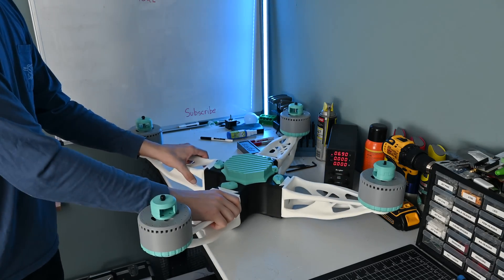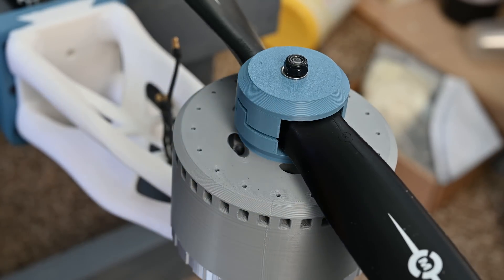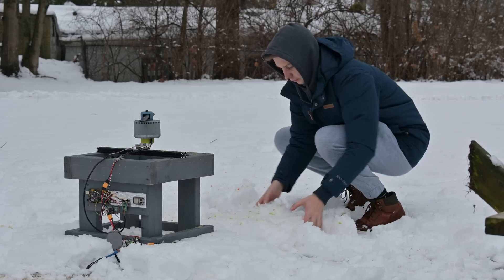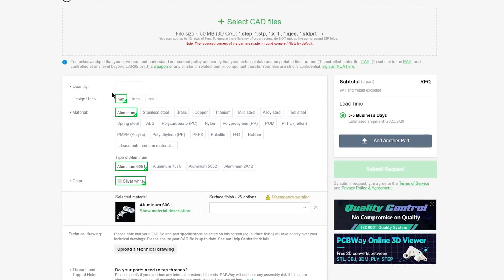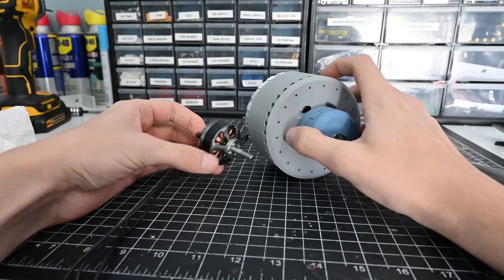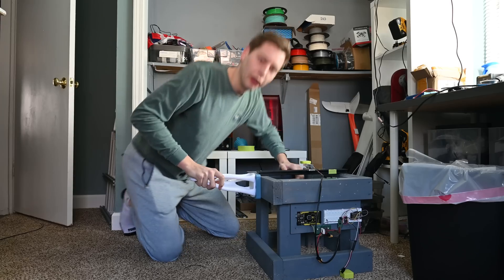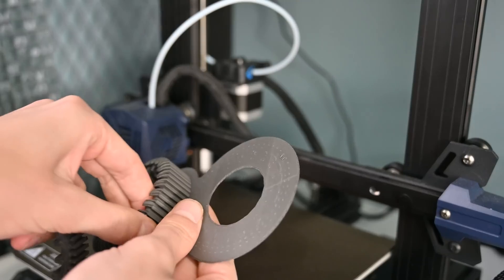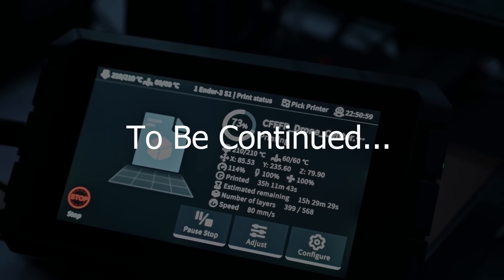This ENTIRE Quadcopter is 3D Printed (Even the Motors) Pt 1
This project is going to be crazy and I am excited to finish it in future videos. Let me know if you have any suggestions on this project or future projects!